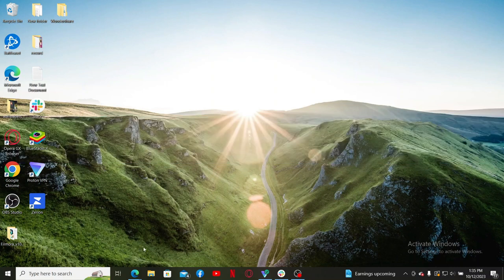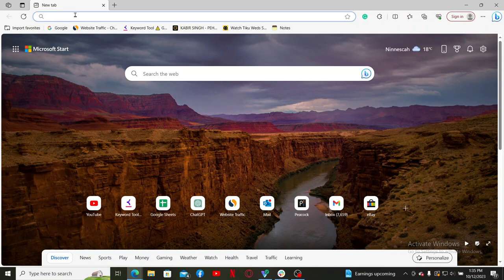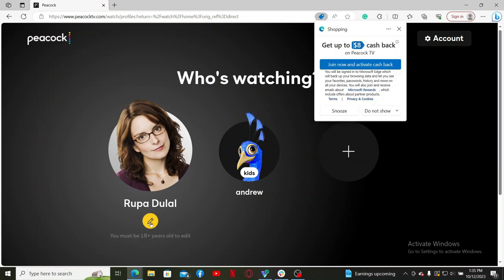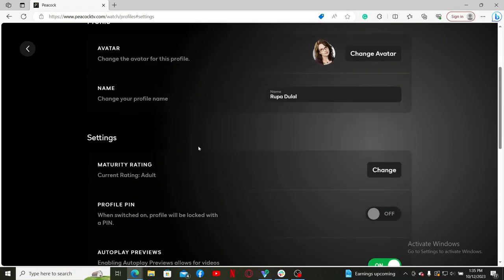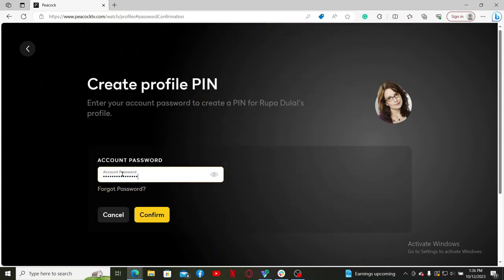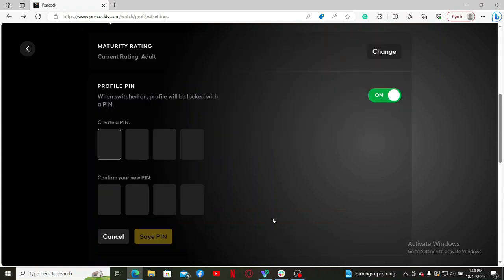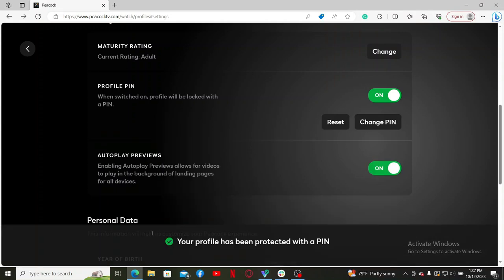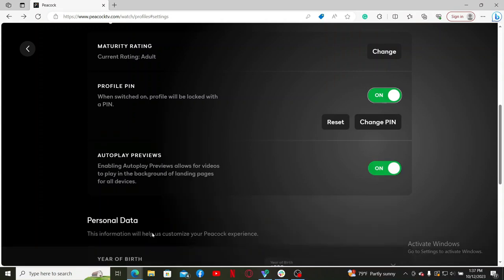How to Lock Your Profile on Peacock TV 2023?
Learn how to lock your profile on Peacock TV with our comprehensive tutorial. Protect your viewing history and preferences while keeping your streaming experience private. Join us for step-by-step guidance on enhancing your Peacock TV security.